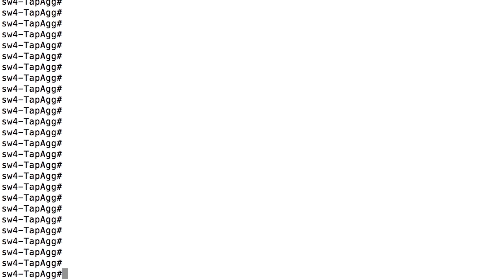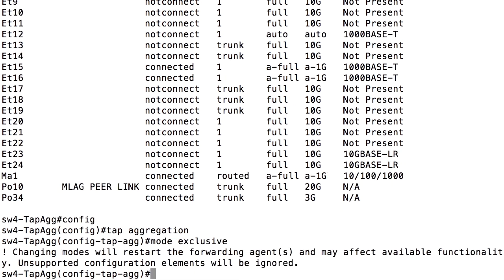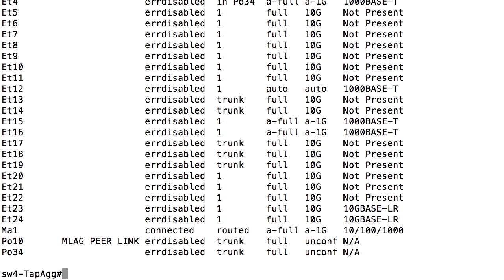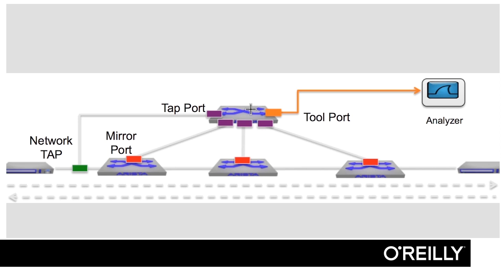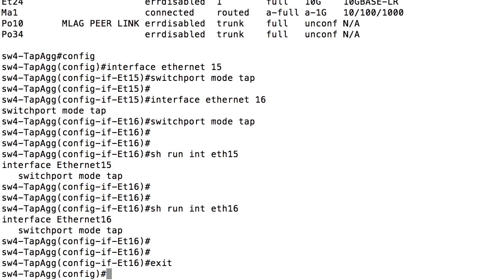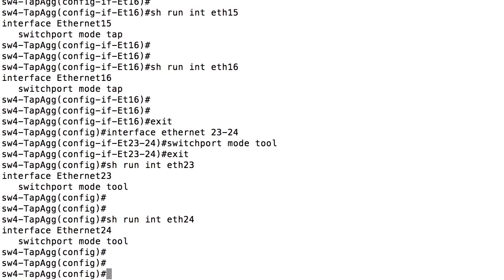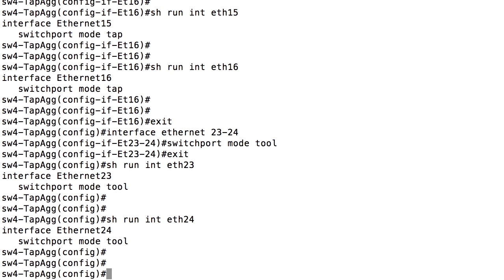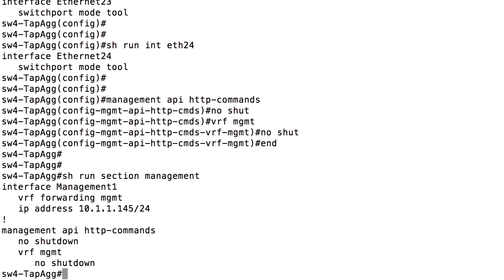10 Overview Of Tap Aggregation